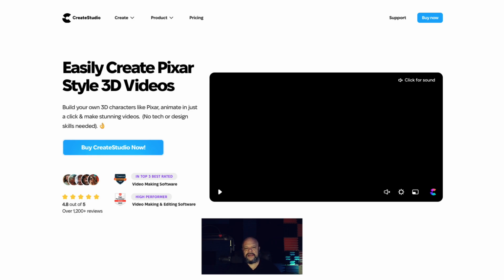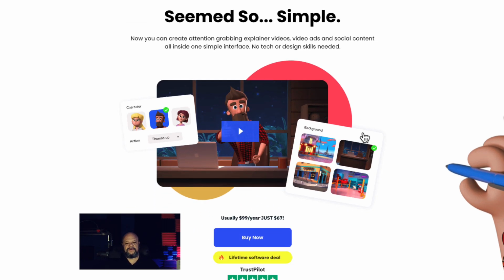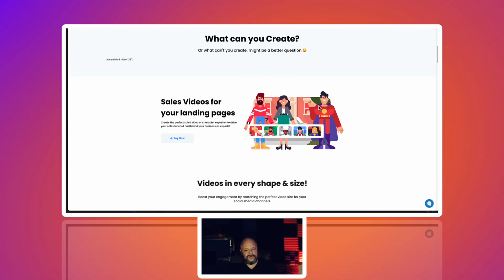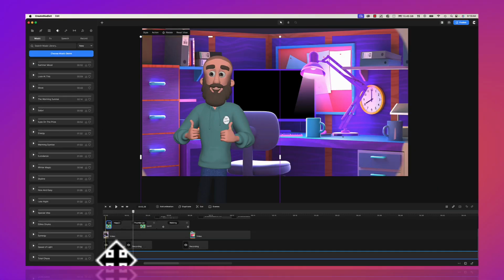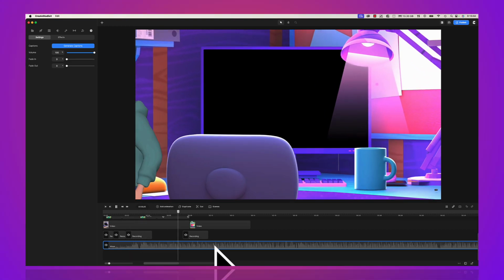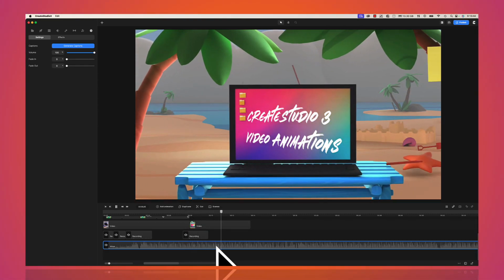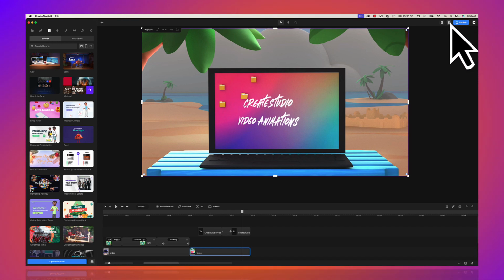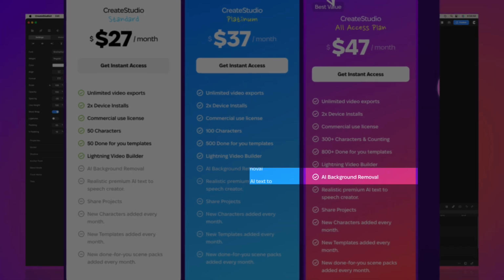Unlock Your Creativity: Explore the possibilities CreateStudio3 in Just 6 Minutes!